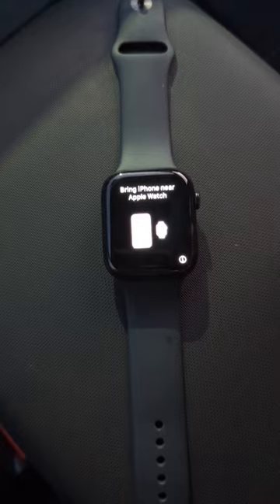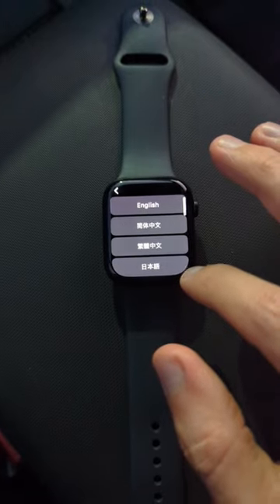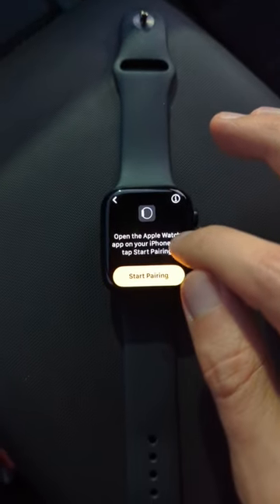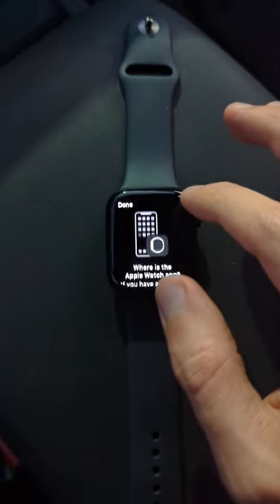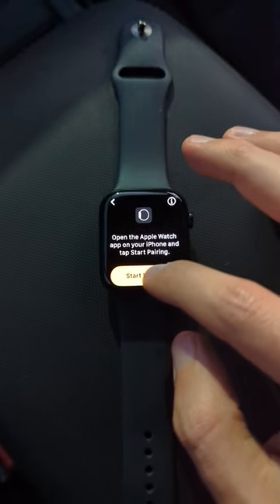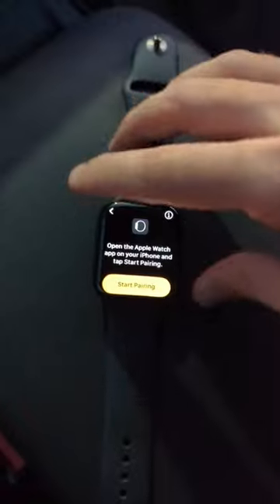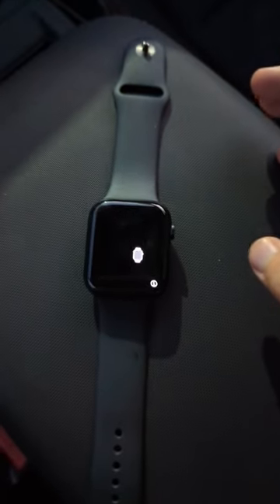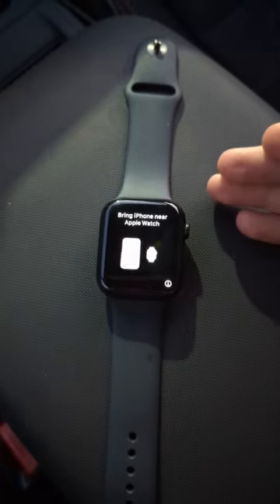Can an Apple watch be setup without an iPhone?